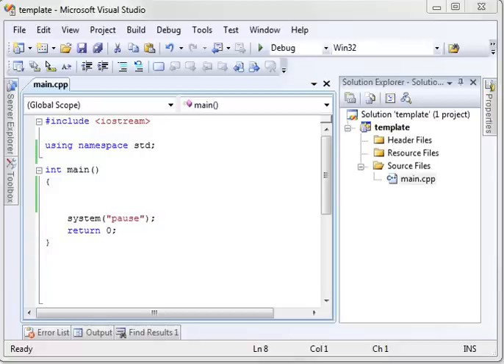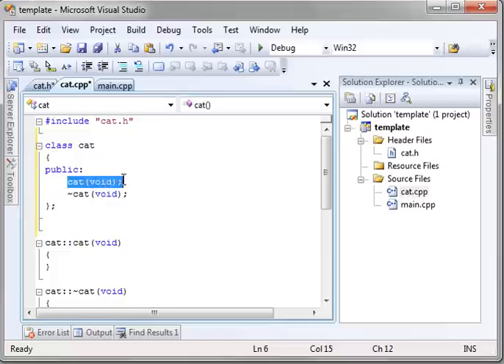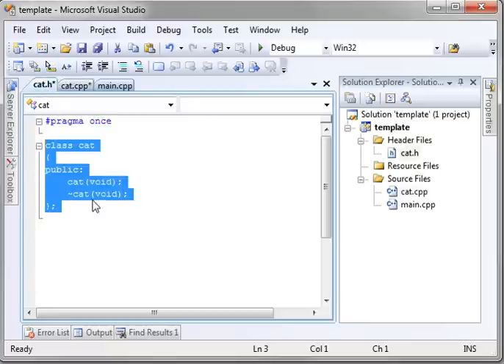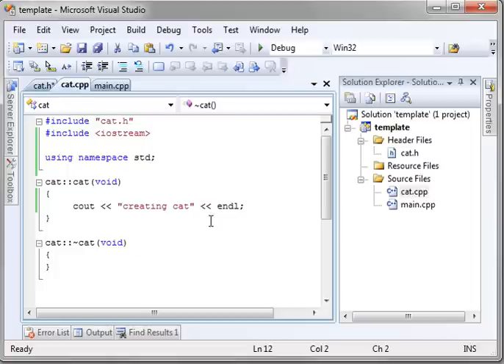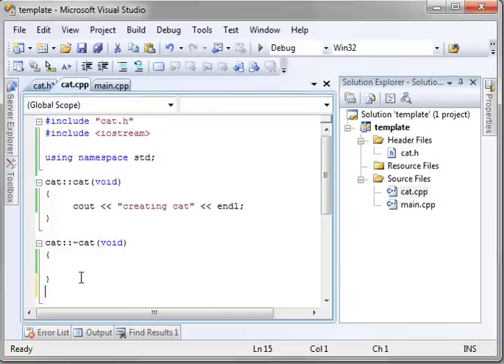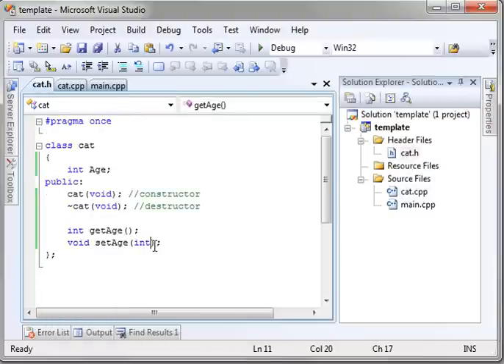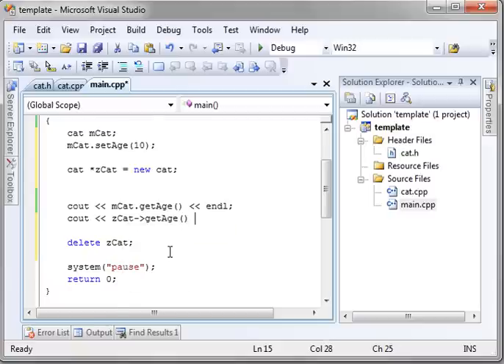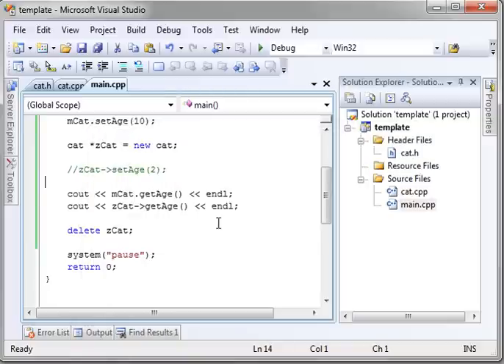C++ 21 - Classes part 2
Classes continued